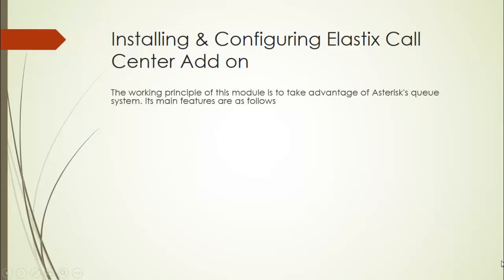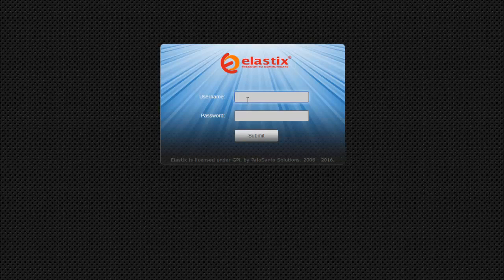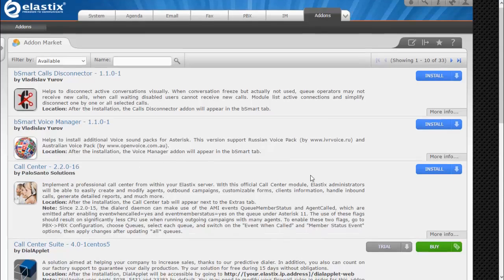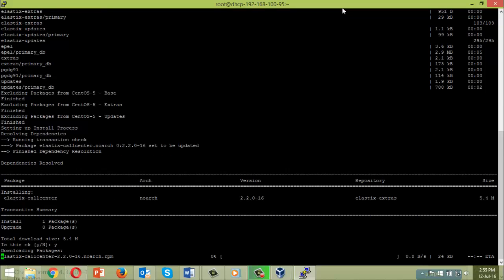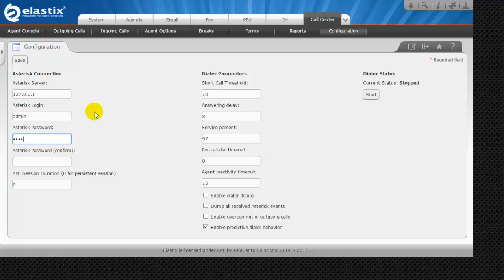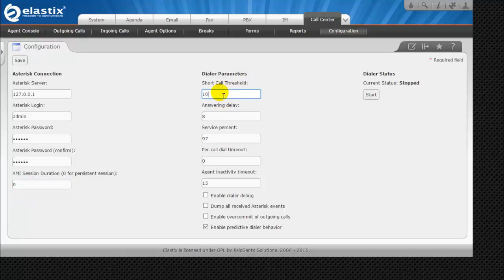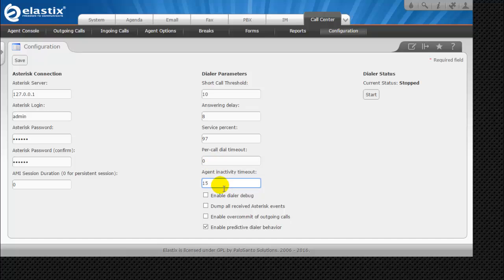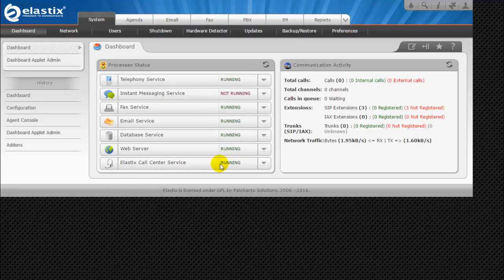7 Installing & Configuring Elastix Call Center Add on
Installing & Configuring Elastix Call Center Add on